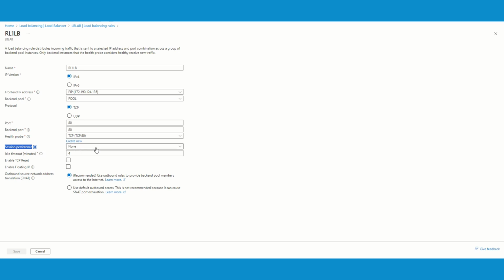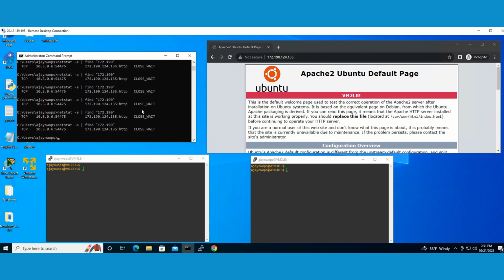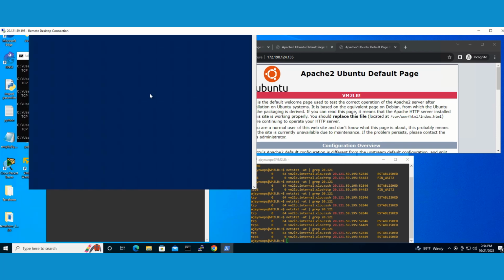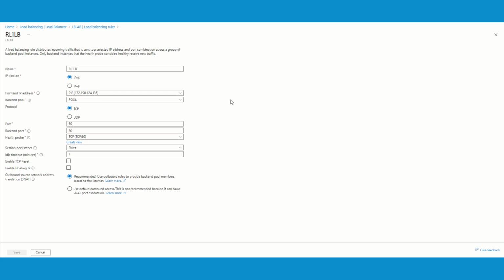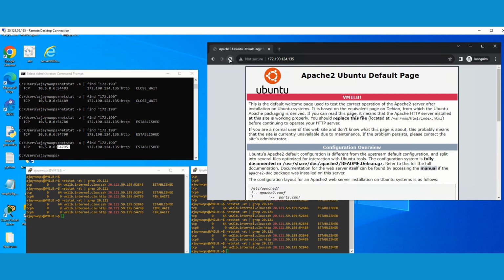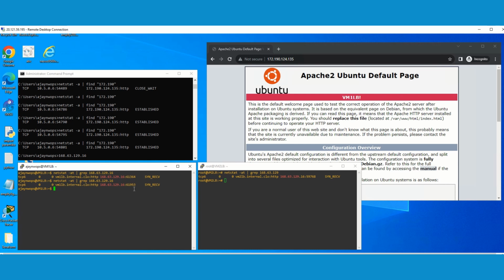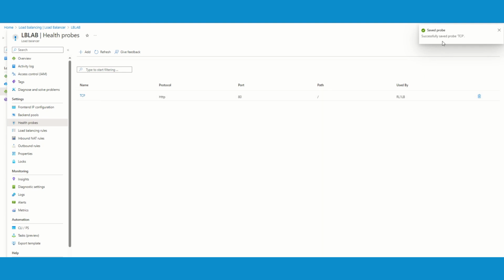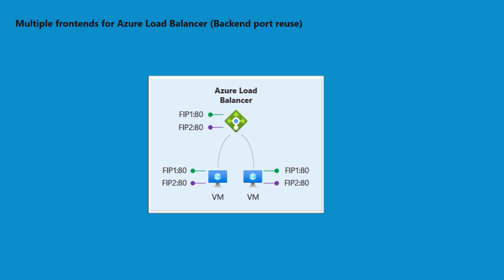AZ-700 | Lab I Azure Networking I Microsoft I Layer 4 | Load Balancer | Deep Dive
This deep dive into Azure Load Balancer unravels the intricacies of its inner workings, providing a comprehensive understanding of how it supports reliable and high-performance application delivery in the Azure cloud ecosystem.